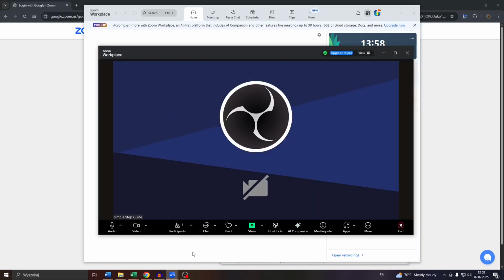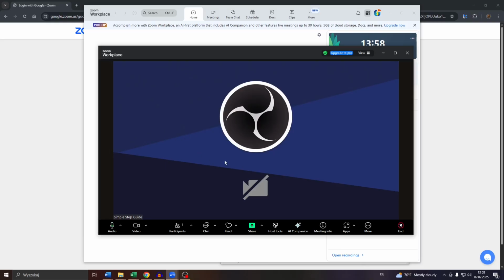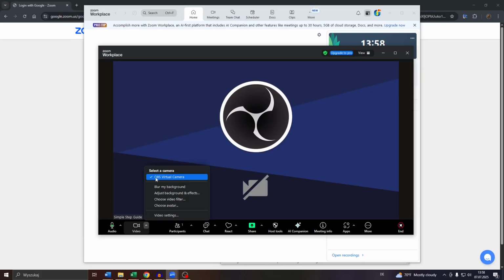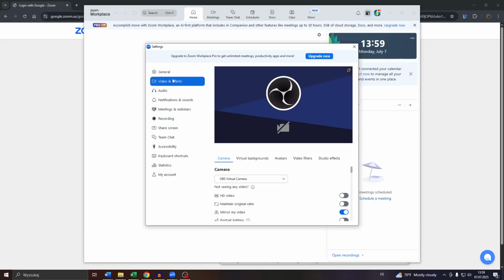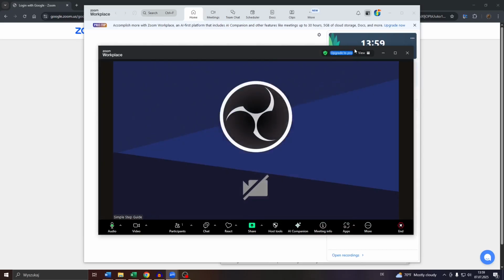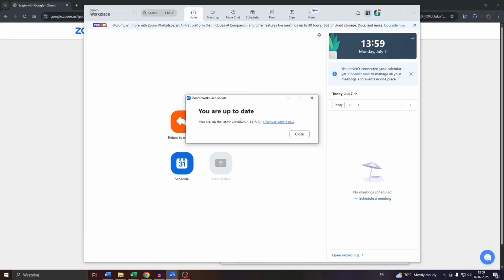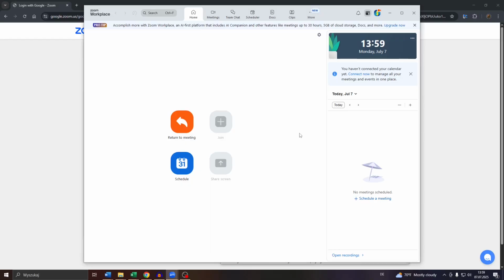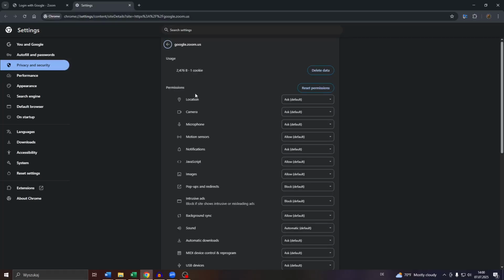How to Fix Zoom Unable to Detect Camera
Find out how to resolve the “camera not detected” issue in Zoom quickly and easily.